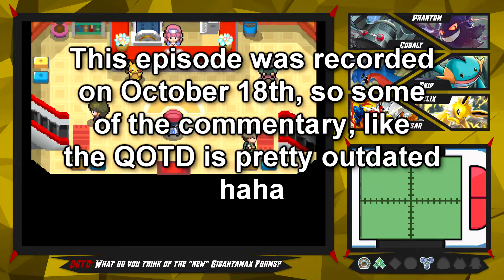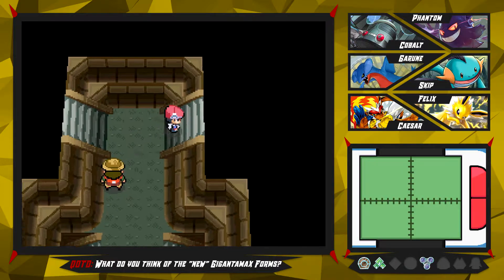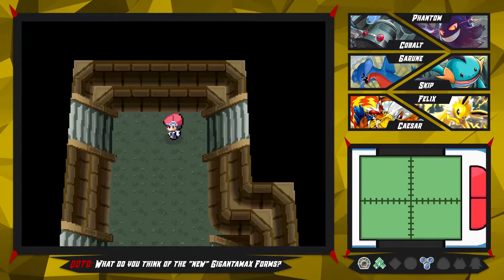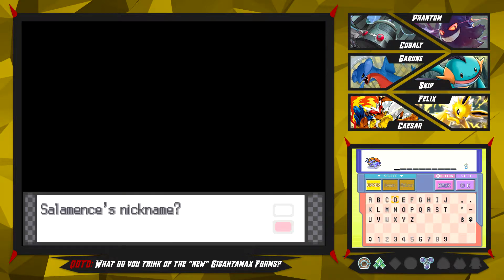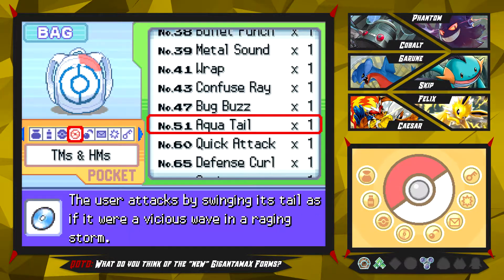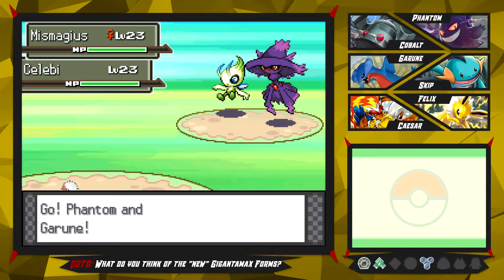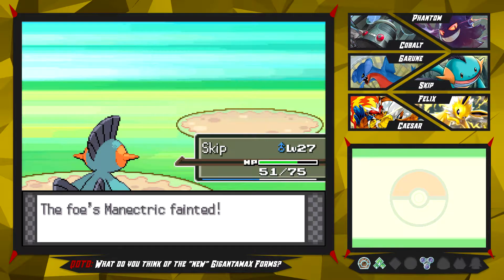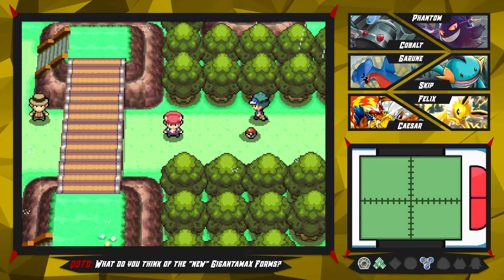Pokémon Platinum Randomizer Nuzlocke - Episode 16 | Encounters Galore ...Kinda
In this episode of our Pokémon Platinum Randomizer Nuzlocke, we explore the Solaceon Ruins and continue our Sinnoh Journey!

Nuzlocke Rules:
1. You can only catch the first Pokémon you encounter in each area. If the first Pokémon you encountered faints or flees, you can't catch any other Pokémon in that area.
2. Dupes or Species clause: If the first Pokémon you encounter is the same as a Pokémon or is a (pre-)evolution of a Pokémon you've already caught, you can catch the next encounter.
3. If any of your Pokémon faints it is considered dead, and has to be put it in a "death" box.
4. All of your Pokémon have to be nicknamed in order to deepen the bond between you and your Pokémon.
5. If a Shiny Pokémon is encountered, it may always be caught.